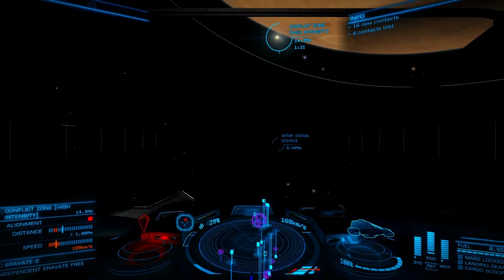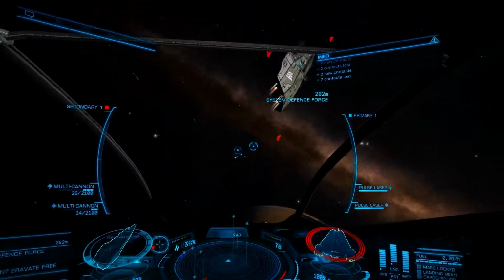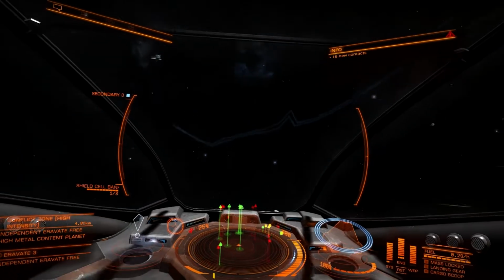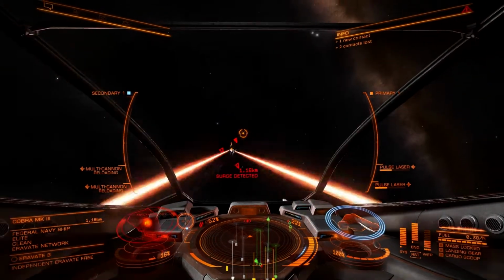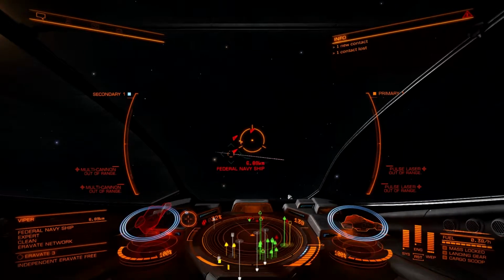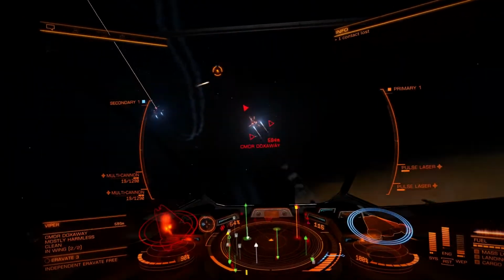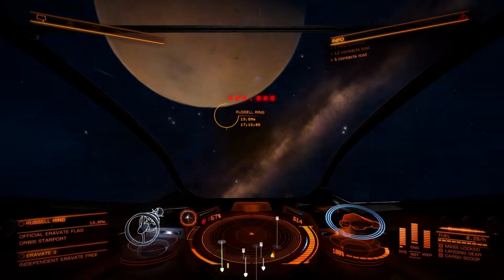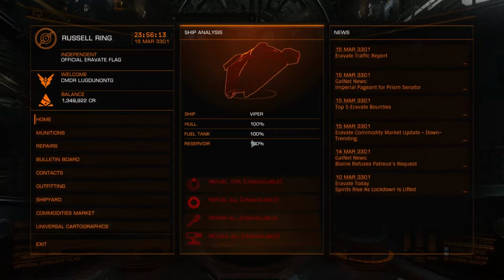Elite Dangerous: Civil War! #8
More Elite Dangerous after jumping into the wings update I find my home system to be at civil war! So we jump into the action

If you wish to support me and this channel then optional donations are available
All and any donationg are deeply appreciated and go directly to supporting me and this channel.